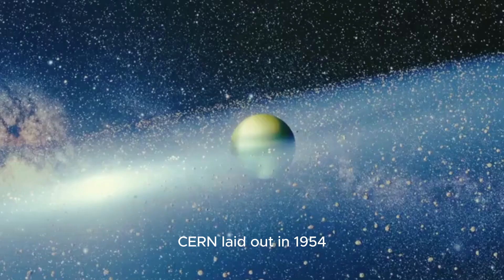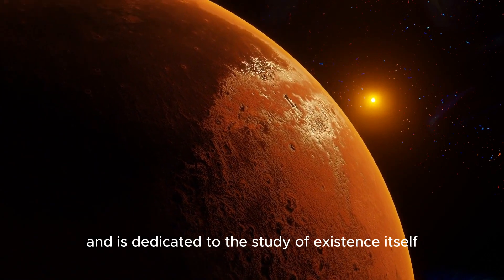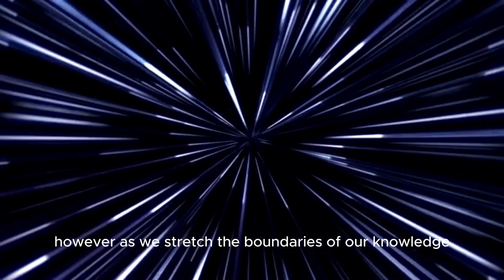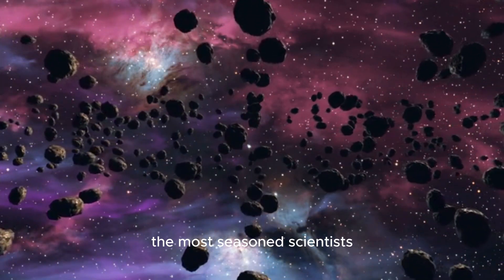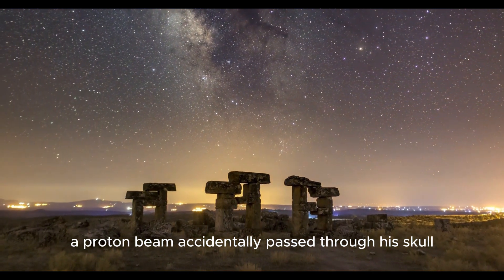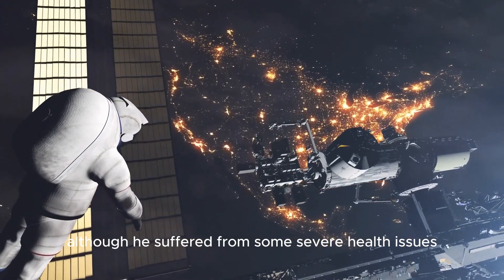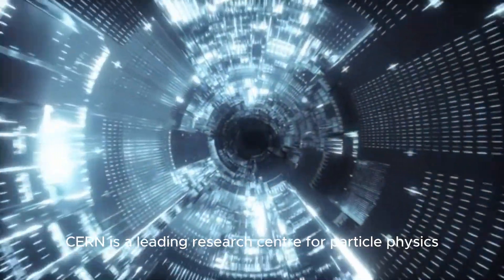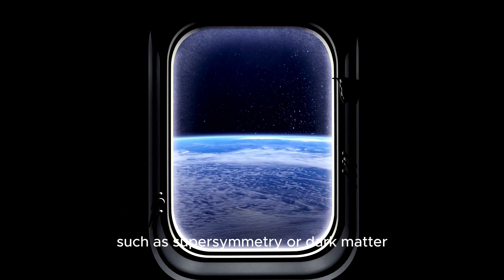The Latest from CERN: Brian Cox Discusses the Unexpected Discoveries!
Dive into the groundbreaking discoveries emerging from CERN with Brian Cox! In this exciting video, we explore the latest findings that are shaking the world of particle physics. 🌌🔍

🔹 Highlights:

- Brian Cox’s Insights: Hear from the renowned physicist on the implications of CERN's latest experiments. 🧑‍🔬💡
- Unexpected Discoveries: Discover the new particles and phenomena that could reshape our understanding of the universe. 🌠🔭
- Implications for Physics: How these findings challenge current theories and what they mean for the future of science. 🧩🔬
- CERN’s Role: Learn about CERN's pivotal role in these discoveries and what’s next for the world’s most powerful particle accelerator. 🚀🔬

🕒 Timestamps: 0:00 - Introduction to Brian Cox and CERN 🧑‍🔬 1:45 - Latest Discoveries Unveiled 🌌 4:30 - Impact on Current Theories 💥 7:15 - Future Prospects and Next Steps 🔮 10:00 - Brian Cox’s Closing Thoughts 🗣️